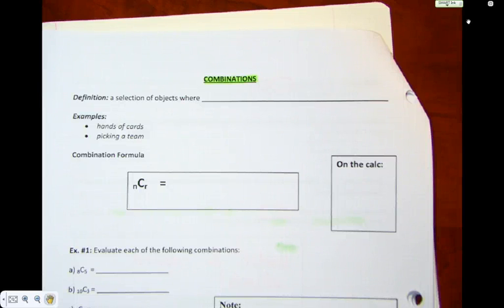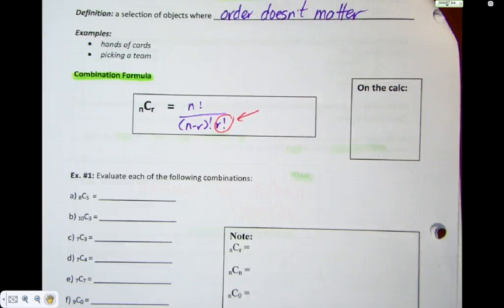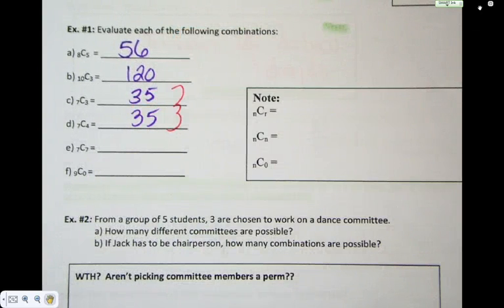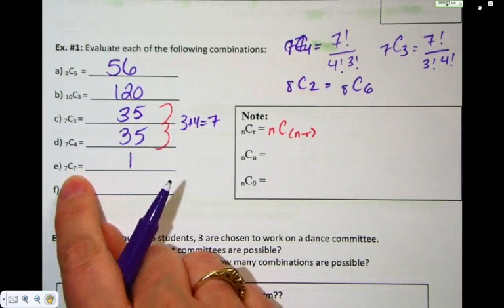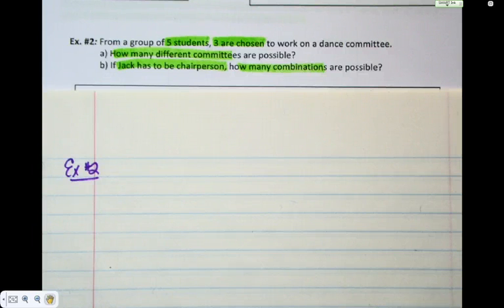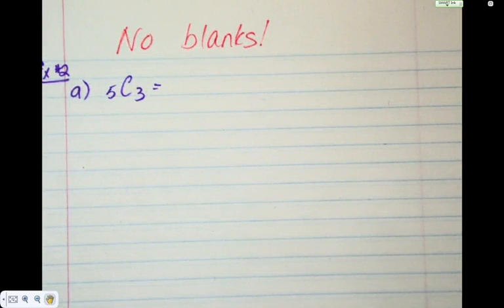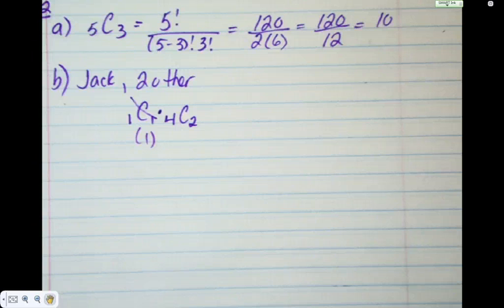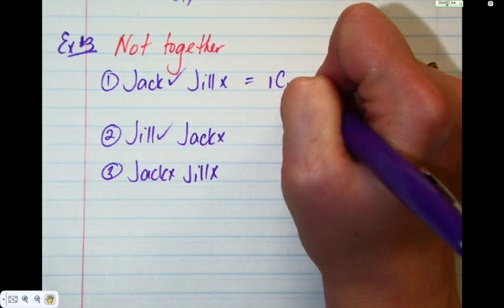MA40SPam head 12Jan2015 091716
Combinations - part 1/2